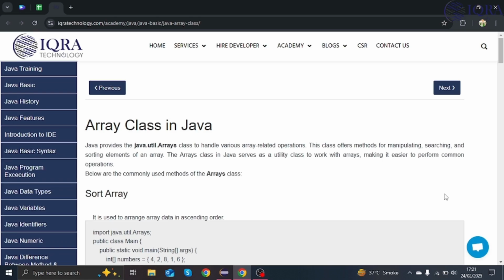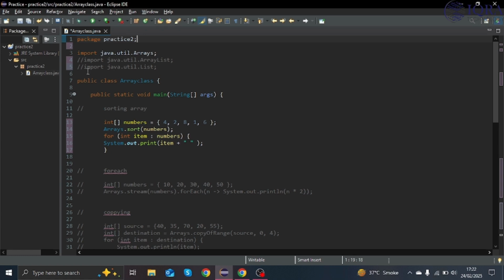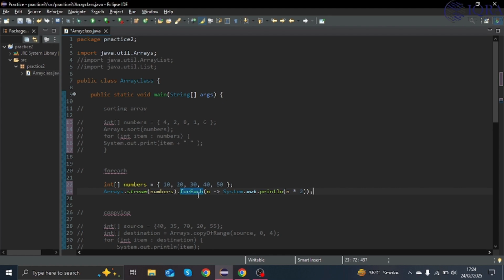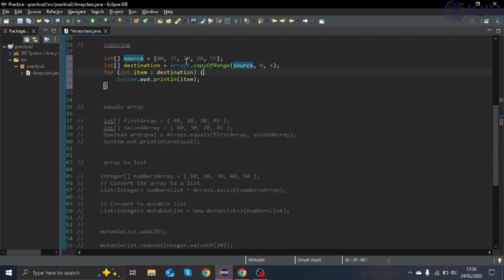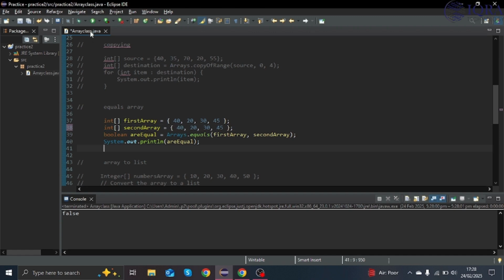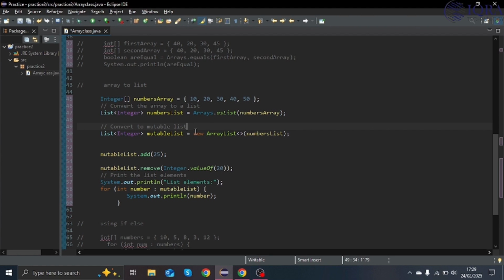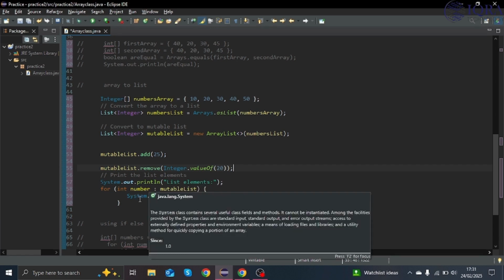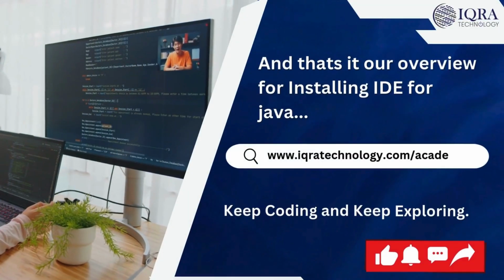Array Class in Java in English (Session-28)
Java provides the java.util.Arrays class to handle various array-related operations. This class offers methods for manipulating, searching, and sorting elements of an array. The Arrays class in Java serves as a utility class to work with arrays, making it easier to perform common operations.
Below are the commonly used methods of the Arrays class: